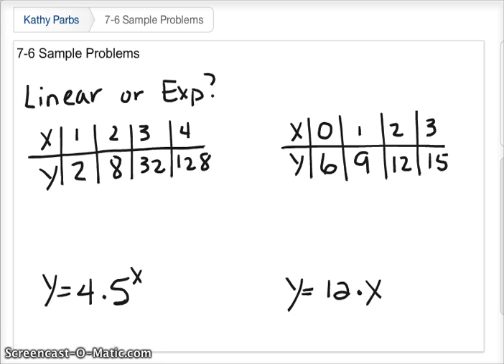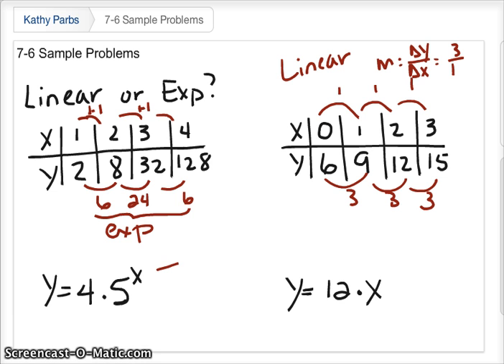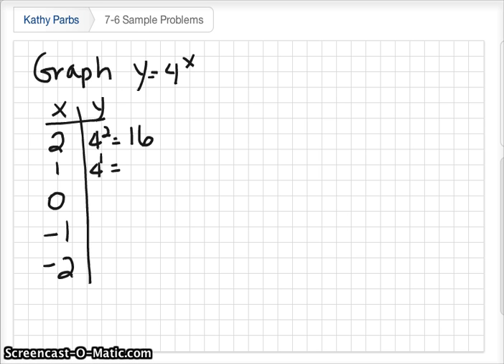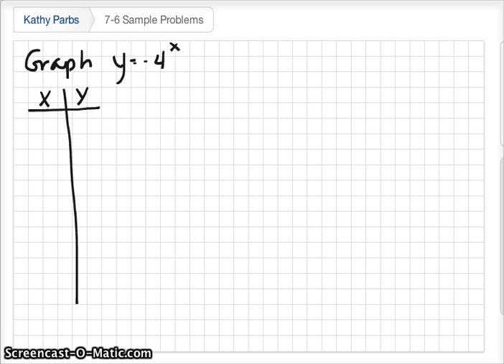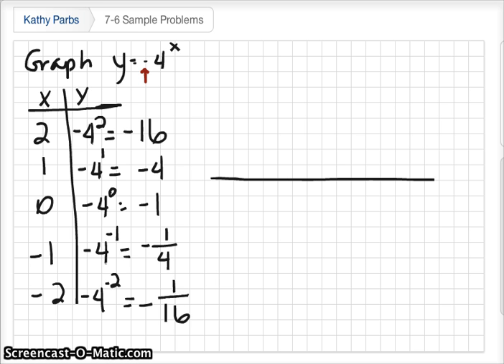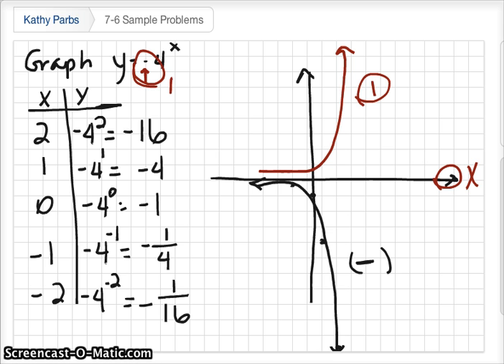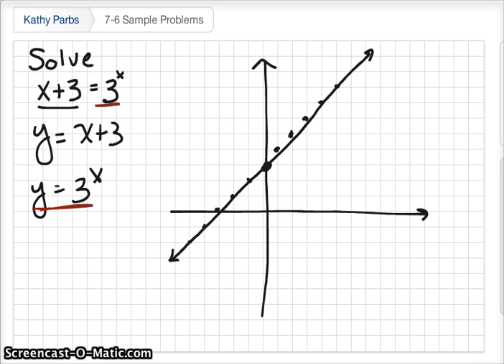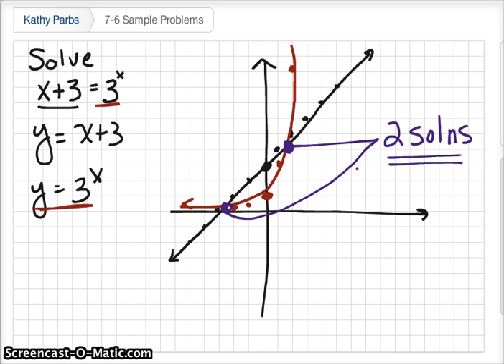7 6 Sample Problems